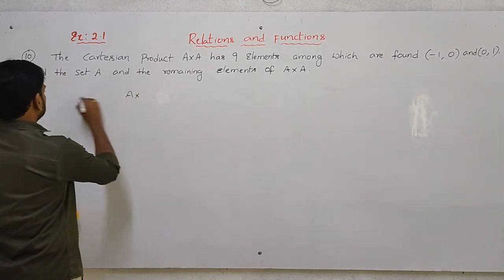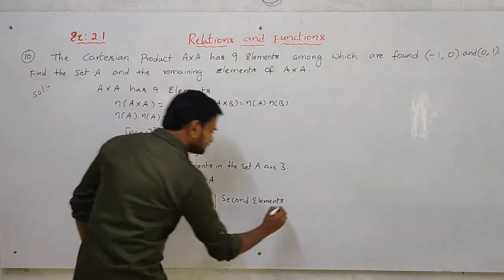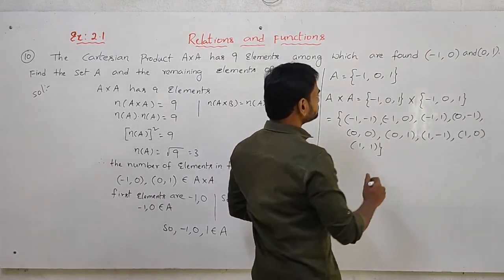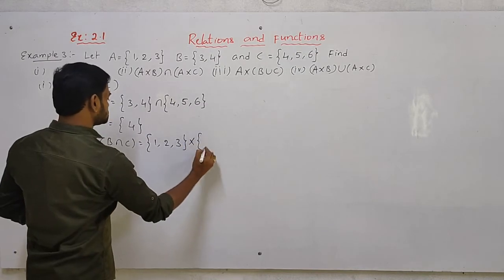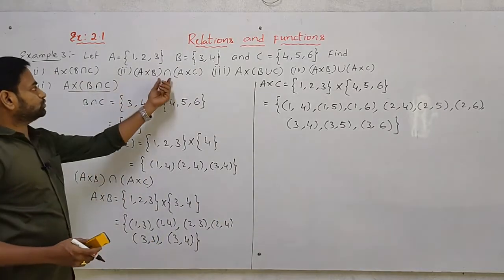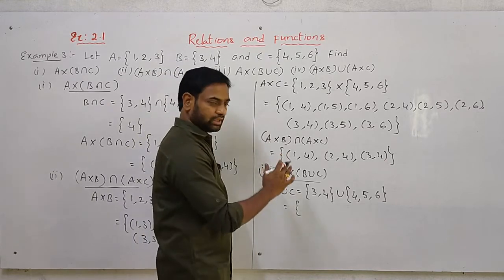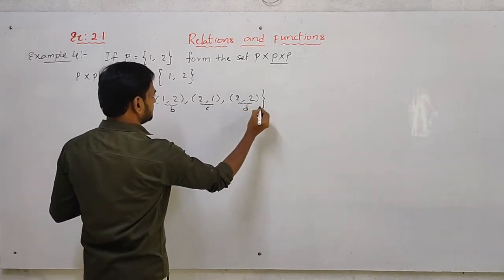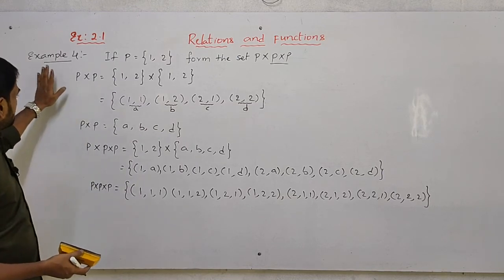D17|PU-I MATHEMATICS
PART-04
BY HEMANT PRASAD